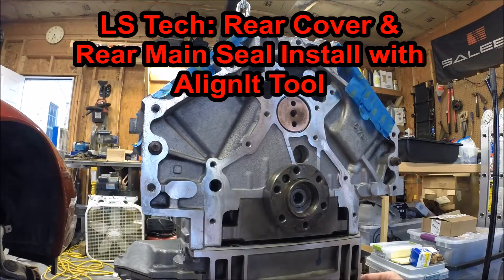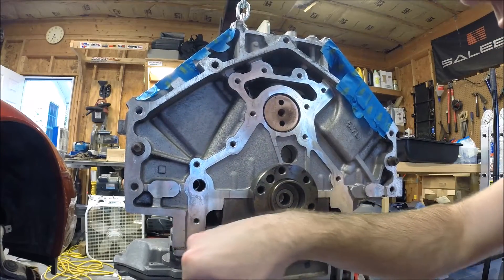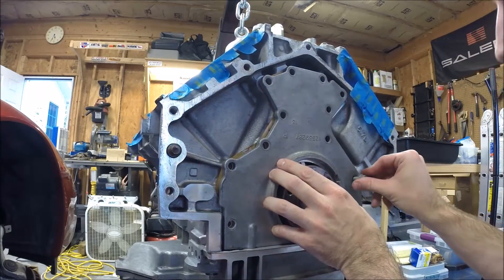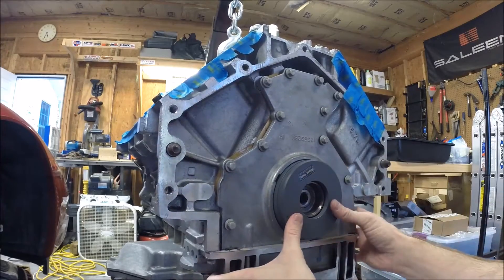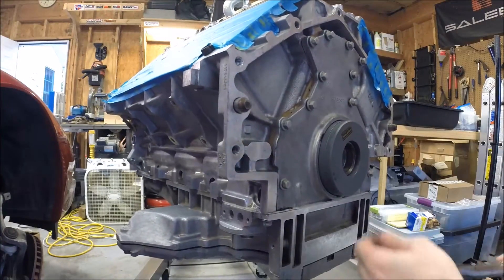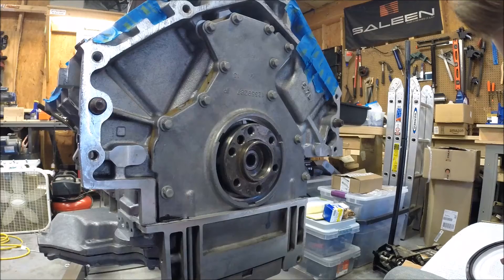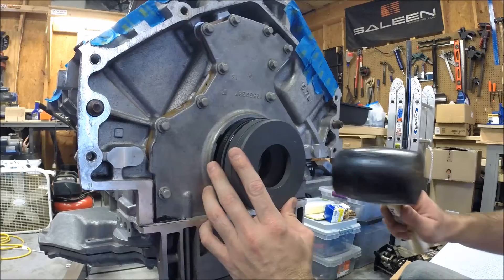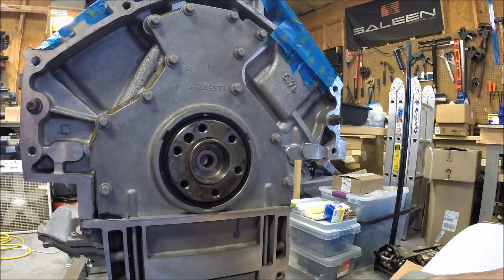LS Tech: Rear Main Seal Install with AlignIt Tool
Rear Main Seal (Updated Design - GM 89060436)

Rear Cover Seal (GM 12639249)

How to install the rear cover and rear main seal on an LS1 engine.